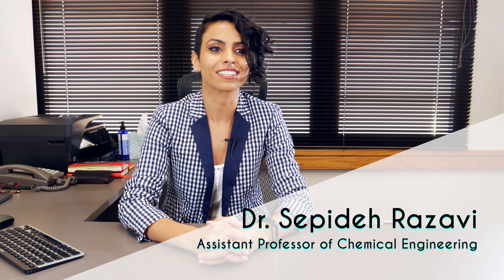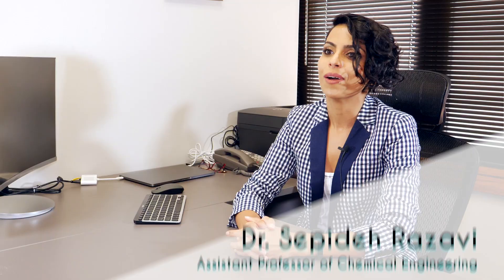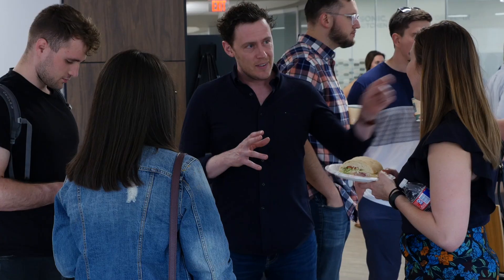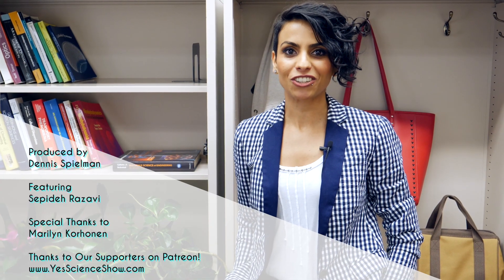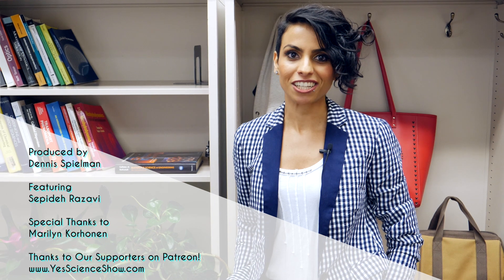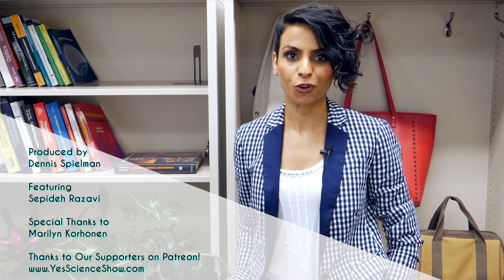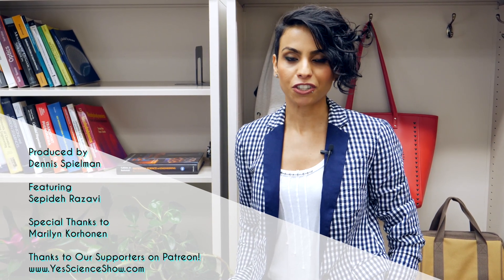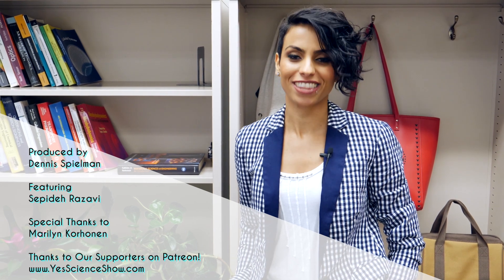Dr. Sepideh Razavi - A Professor of Chemical Engineering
Dr. Sepideh Razavi is an assistant professor of chemical engineering at the University of Oklahoma. After obtaining her master's degree from Sharif University of Technology in Tehran, Iran, she decided to move to the United States to pursue a doctorate degree. She received her Ph.D. in chemical engineering from the City College of New York in 2015 where she worked with Prof. Ilona Kretzschmar on the assembly and flow behavior of colloidal particles at fluid interfaces. She then joined the University of Michigan as a Postdoctoral Research Fellow in Prof. Michael Solomon’s lab and conducted research on the application of external fields to assemble anisotropic colloidal particles. Dr. Razavi joined the faculty at OU in 2018 and her research focuses on assembling soft functional materials.

Video Produced by Dennis Spielman

Shout Out to Our Superstar Supporters:
- Lynn Keller

Filmmaking Gear Used:
Panasonic GH5
Rode Wireless
Final Cut Pro X on a Mac Book Pro